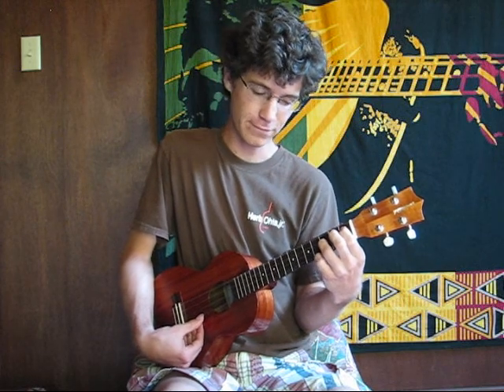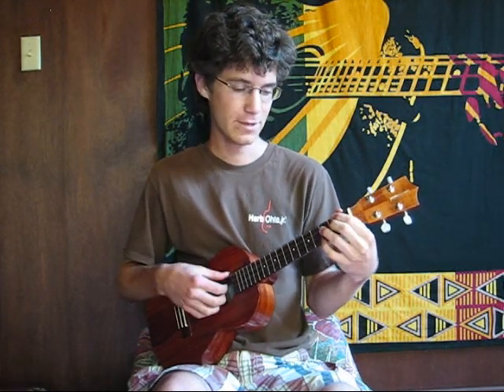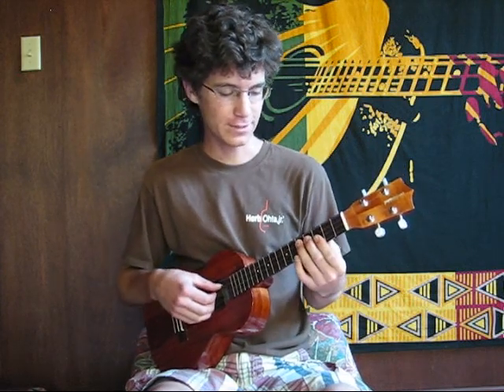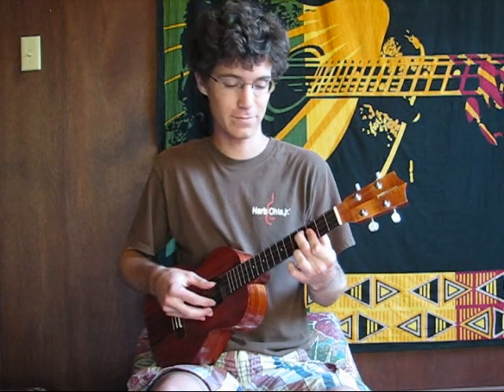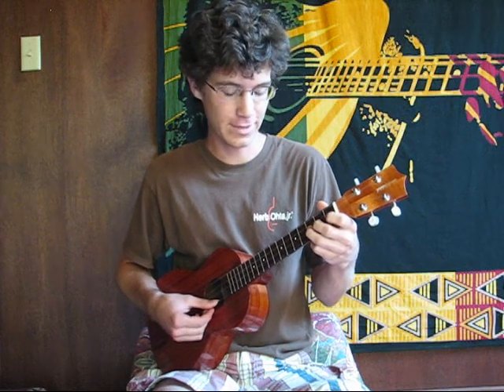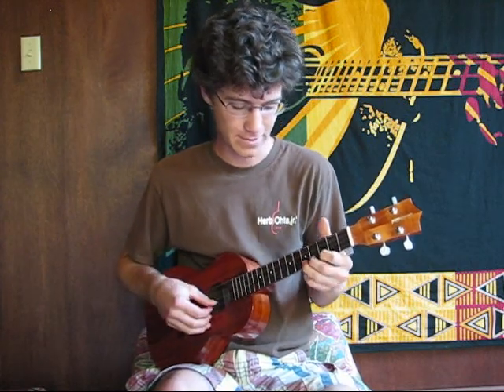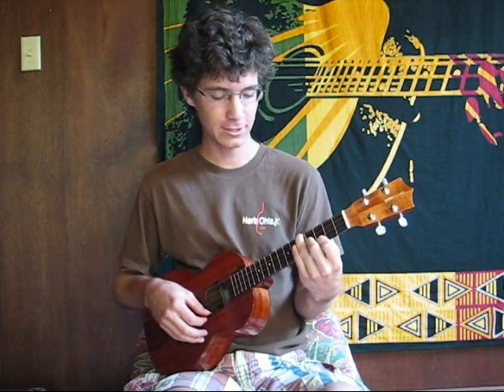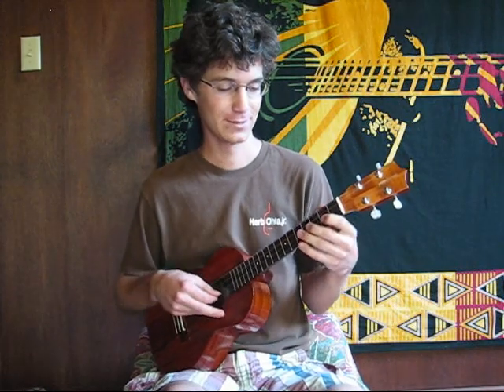Little Rock Getaway - Live 'Ukulele.com Lesson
How to play "Little Rock Getaway" by Da 'Ukulele Boys, Ohta-san, and more.